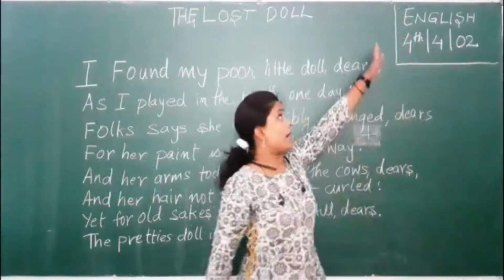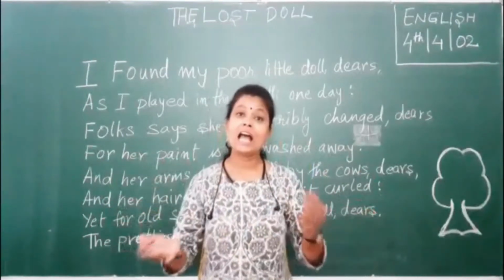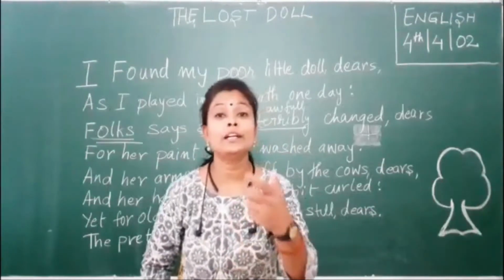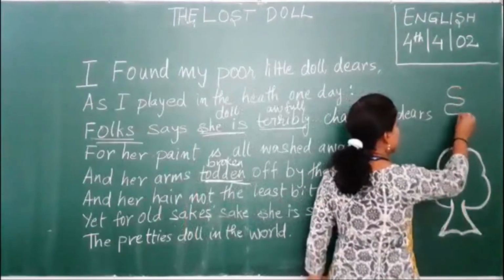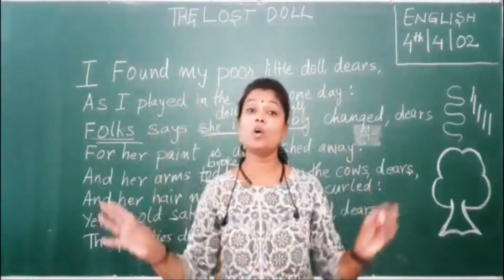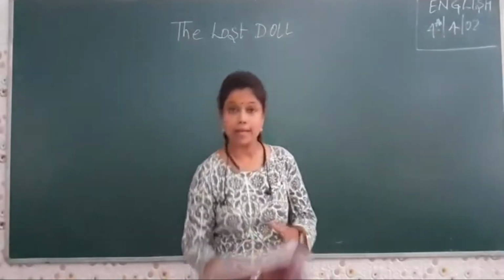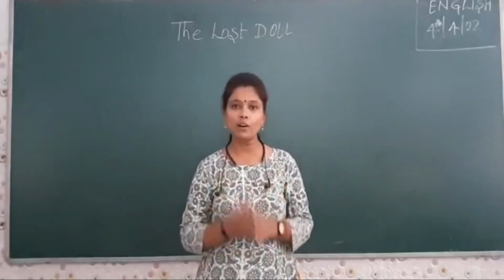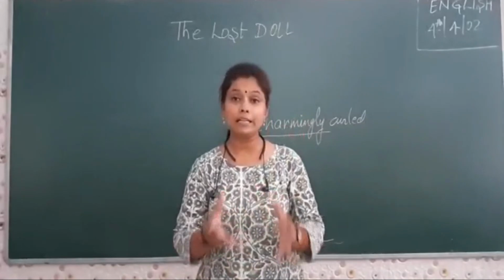Class_4 ENGLISH (CBSE) POEM_4 THE LOST DOLL_Part_2 Maharshi Gurukul(English Medium)